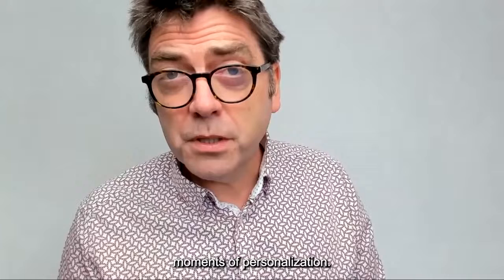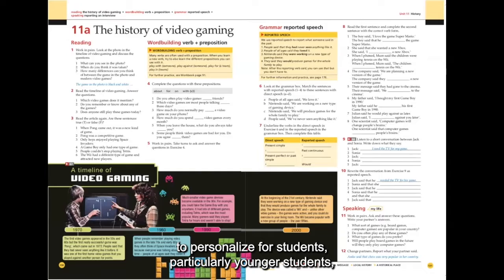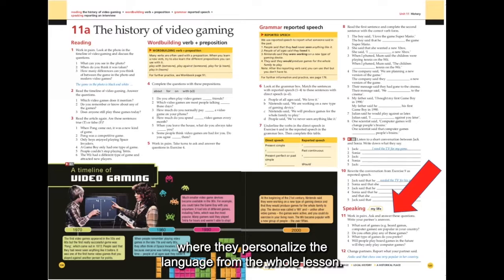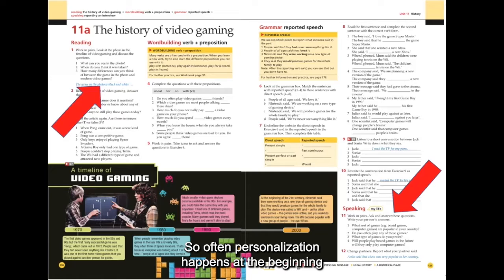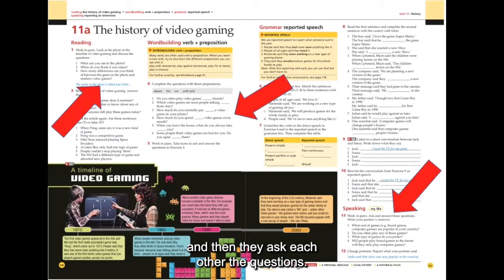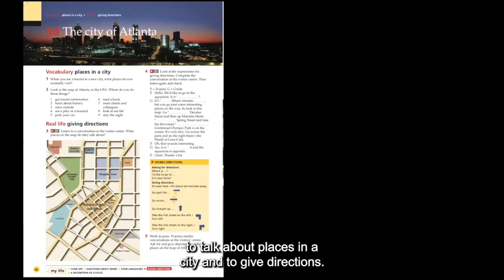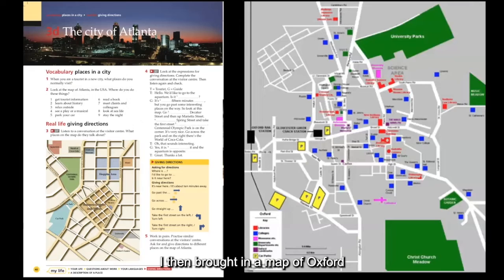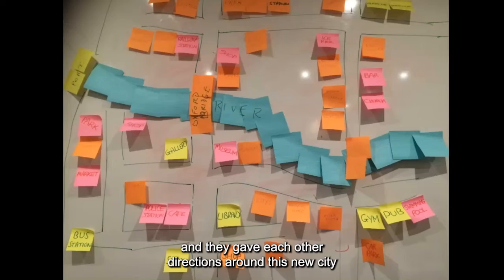Final John Hughes Q6 Is there much personalisation in the book